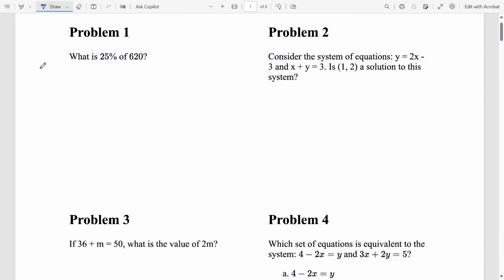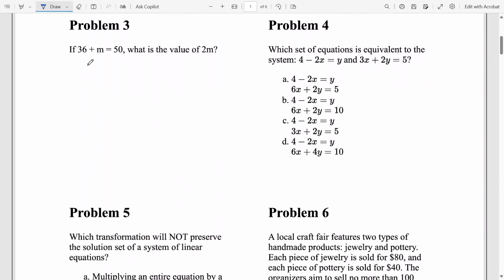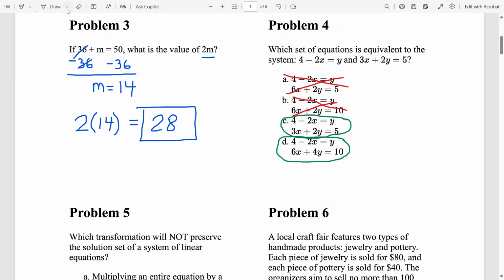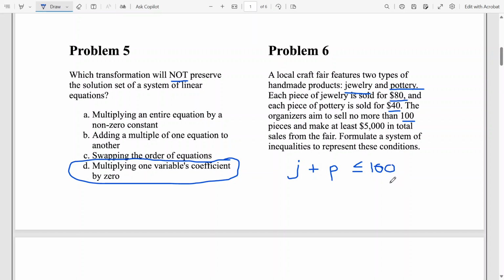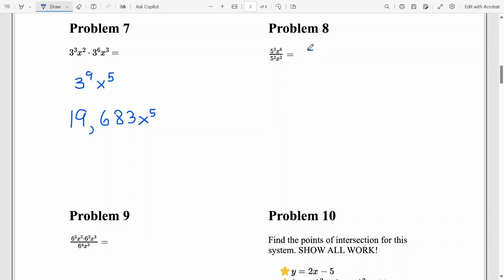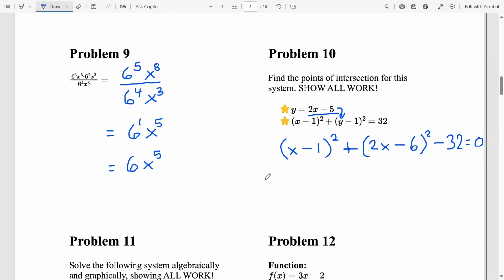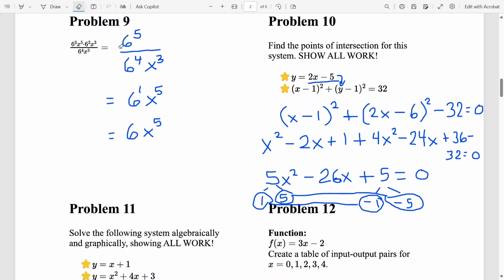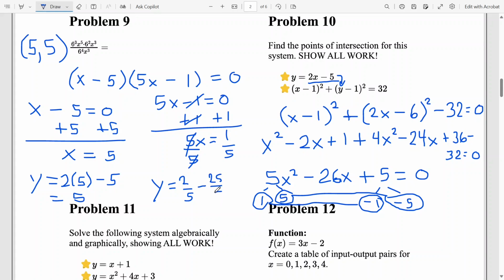Algebra 1 Honors Finals Review Part 1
In this video, I go through the first 10 problems of my Algebra 1 Honors Finals Review.